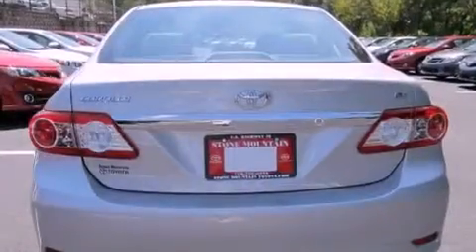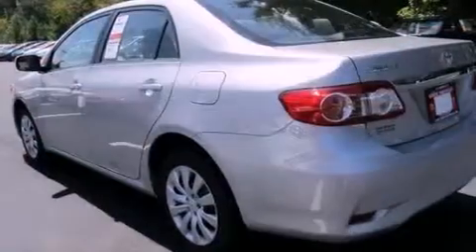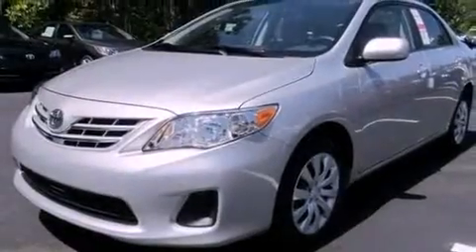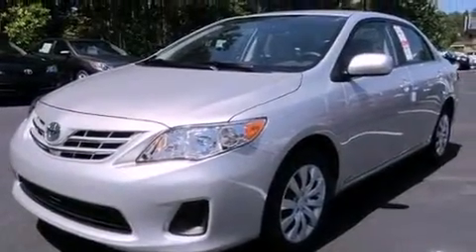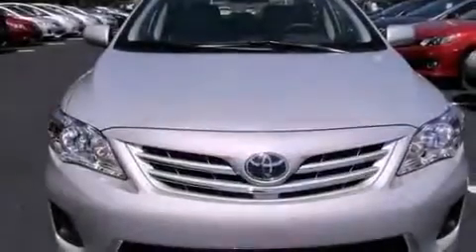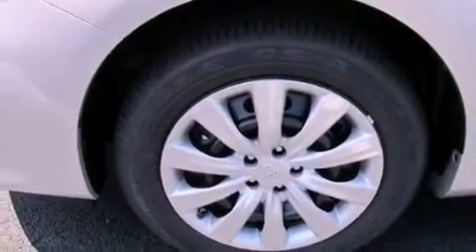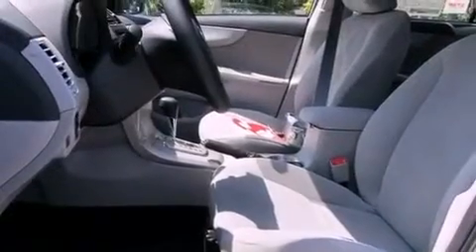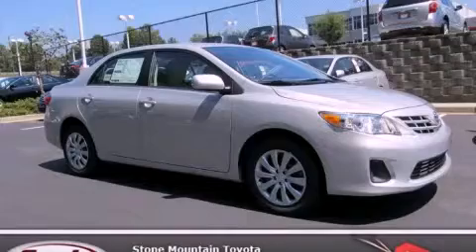2013 Toyota Corolla Lilburn GA 30047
We are proud to present this 2013 Toyota Corolla .
 We've been honored to serve the Lilburn GA area , we promise that your experience at our dealership will exceed your expectations !

 Year : 2013
 Make : Toyota
 Model : Corolla
 Engine : 1.8L I-4 cyl
 Trans . : 4-Speed Automatic
 Exterior : Classic Silver Metallic
 Miles : 5
 Interior : Ash Cloth
 Stone Mountain Toyota
 4400 Stone Mountain Highway
 Lilburn , GA 30047
 2013 Toyota Corolla Lilburn GA